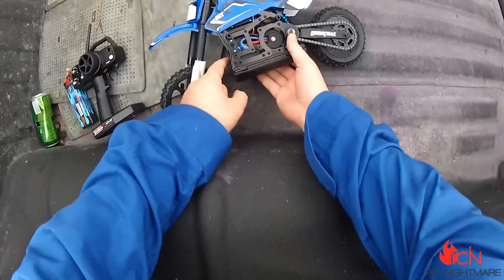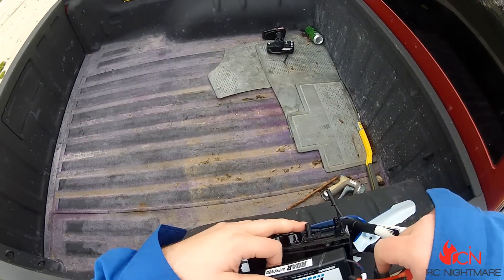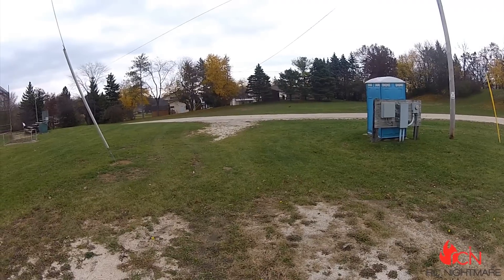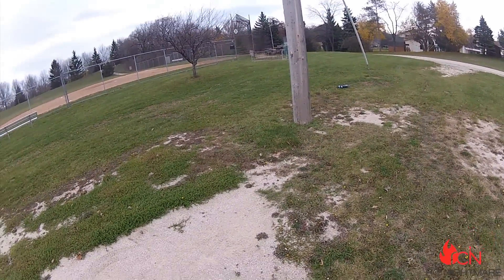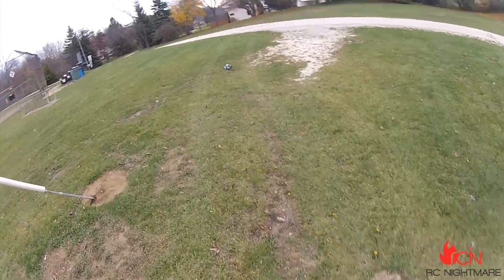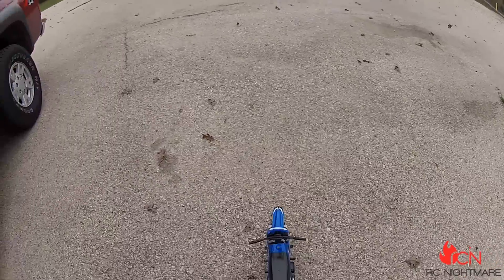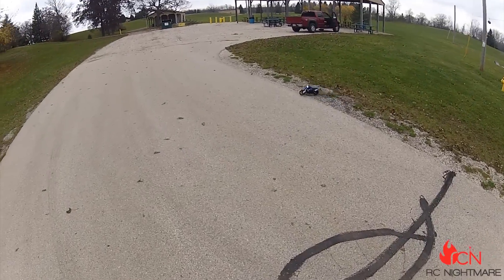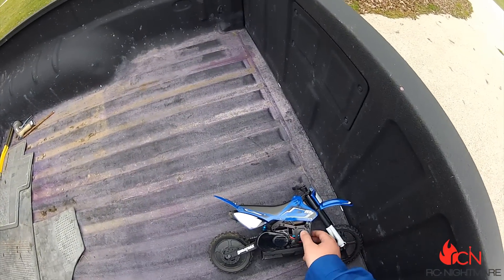Duratrax DX450 RC Motorcycle Running Video-From The Box To The Ground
we take the brand new duratrax dx450 rc motorcycle right outside after opening the box to show you a little about what to expect when you first run this kit.